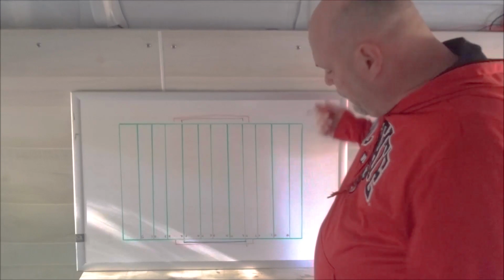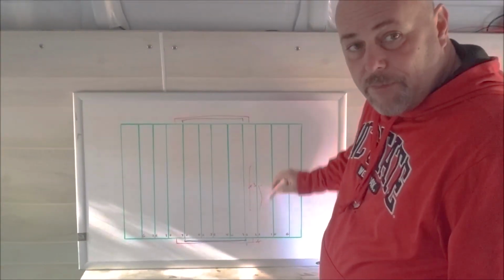Sports Photography: Where to position for football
In this video I discuss where to position yourself to get super football photographs when covering a game, whether it is high school, college or professional.

My Kit:
Primary Camera Body: Nikon D850
Secondary Body: Nikon D750
EN-EL15 Batteries (5)

Mamiya C220 TLR Medium Format with 80mm, 105mm, and 135mm lenses (film)
Mamiya 1000DTL with 50mm lens (film)

Tamron 15-30 f2.8 Di VC USD lens
Tamron 70-200 f2.8 Di VC USD lens
Nikkor 50mm f1.4 D AF lens
Neewer Macro Tube kit (12, 20, 36mm)     goo.gl/9KL6vg
Neewer ND Filter Kit for Cokin P Series (ND2, ND4, ND8, Grad ND2, Grad ND4, Grad ND8 with square holder and hood
Bower Variable ND Fillter (77mm) ND2 to ND10
Hoya Circular Polarizer

Manfrotto Pistol Grip Aluminum Compact Action Tripod (MKCOMPACTACN-BK)
Manfrotto Big Element Tripod
Manfrotto Monopod
11-inch Magic-Arm
Yongnuo RF603N II N1 wireless release set
Altura Photo i-TTL Auto Focus Flash
Lusana Studio 3 Light Bulb Umbrella Premium Muslin 3 Backdrop Set
3 in 1 Reflector

Matin Adventure Camera Backpack
Caden Rainproof DSLR Camera Bag
20m Waterproof Pouch
Rainsleeve

GoPro Session

Lenovo Idea Pad 300-171SK Laptop
Seagate Slim Backup Plus SRD00F1 4TB backup drive
Samsung Galaxy Tab A

Lightroom CC
Photoshop CC
Photo Mechanic 5
Code Replacements